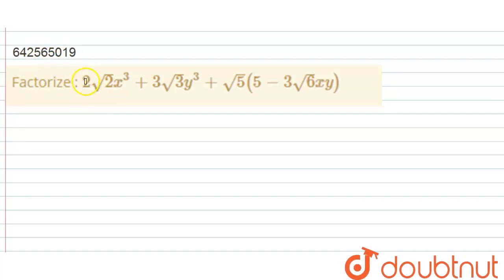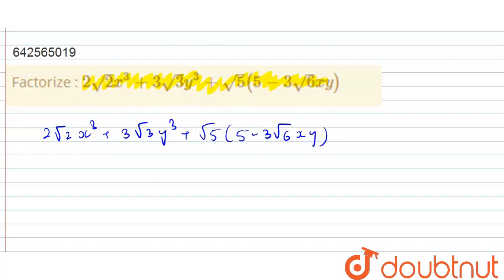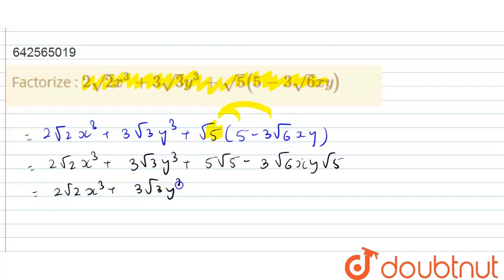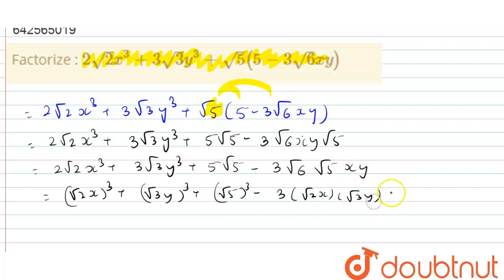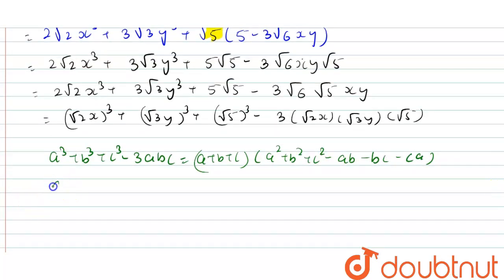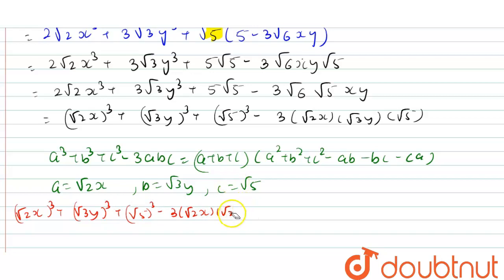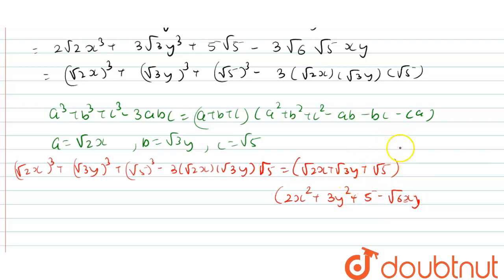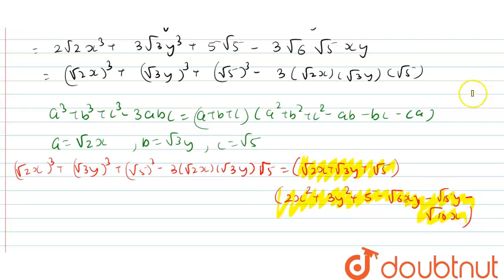Factorize :\n2sqrt(2)x^3+3sqrt(3)y^3+sqrt(5)(5-3sqrt(6)x y) | 9 | FACTORIZATION OF ALGEBRAIC EXP...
Factorize :\n2sqrt(2)x^3+3sqrt(3)y^3+sqrt(5)(5-3sqrt(6)x y)
Class: 9
Subject: MATHS
Chapter: FACTORIZATION OF ALGEBRAIC EXPRESSIONS
Board:CBSE

👉 Have Any Query? Ask Us.